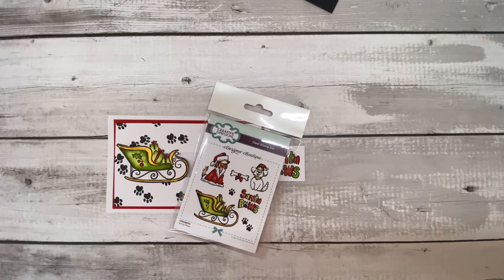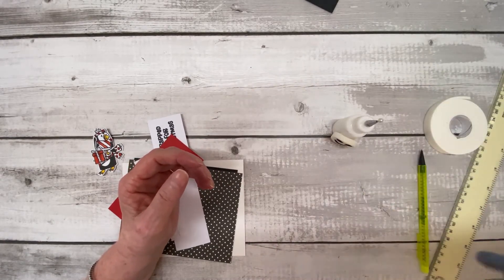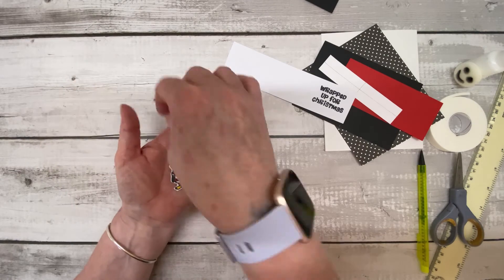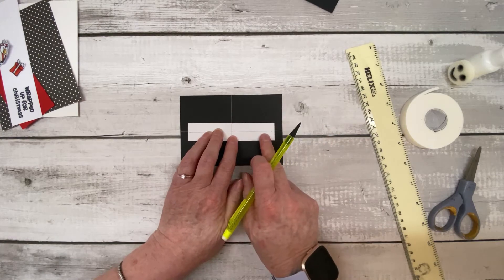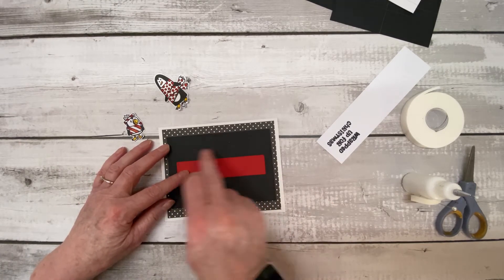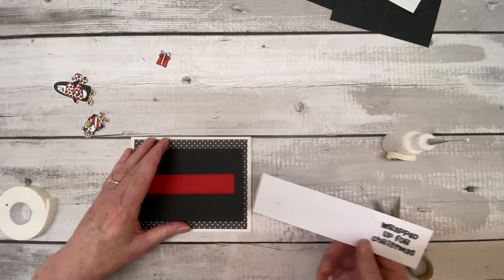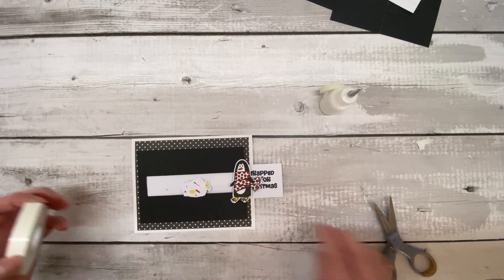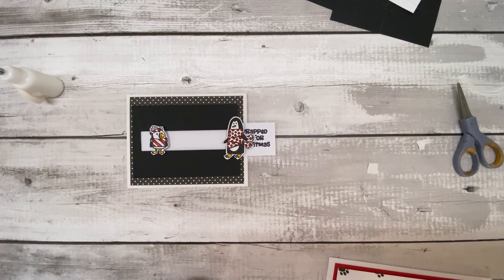Creative Expressions Designer Boutique Christmas Critters - Slider Cards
Welcome to my video which shows you how to put together a simple slider card using the super sweet Designer Boutique Wrapped Up Stamp Set. I've also included sizes for the slider I made on the Create & Craft show on 27th September 2021 which uses the Santa Paws stamp set and which is seen in the introduction here. However, I used a different set (Wrapped Up) for this video, just to ring the changes.

I think we all love kinetic cards - they are such fun to make as well as to receive. They are easier than you'd think to put together and I hope this video will show you just that.

Timings -
What you'll need plus sizes -  1:50
Construction - 6:50

Measurements for card pieces used are as follows -